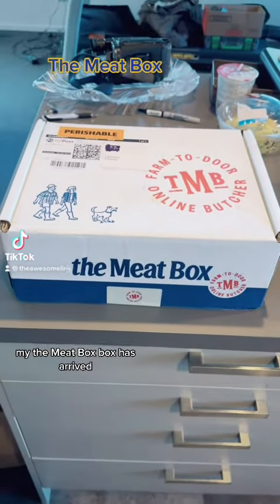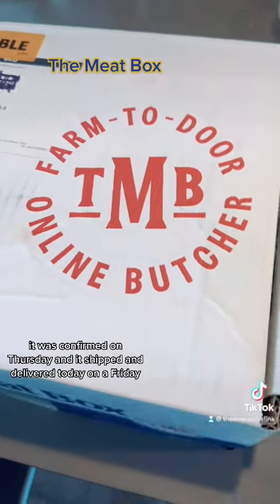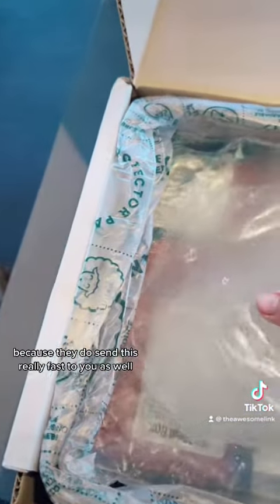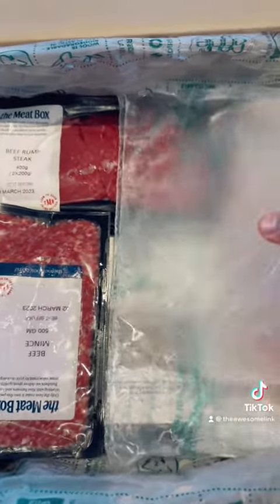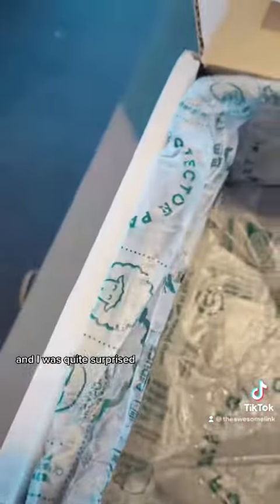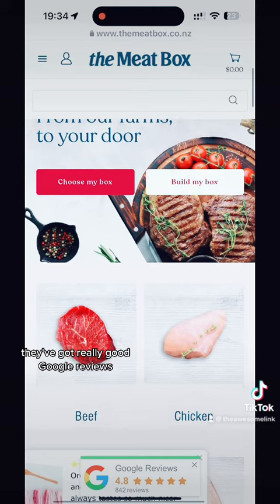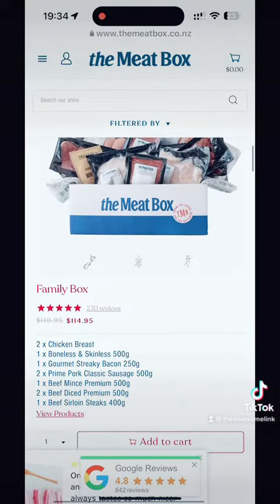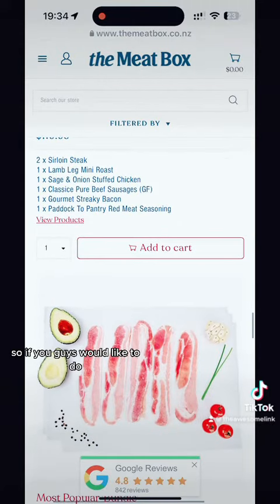The Meat Box New Zealand - So excited for this! So happy I started using them.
Hi there,